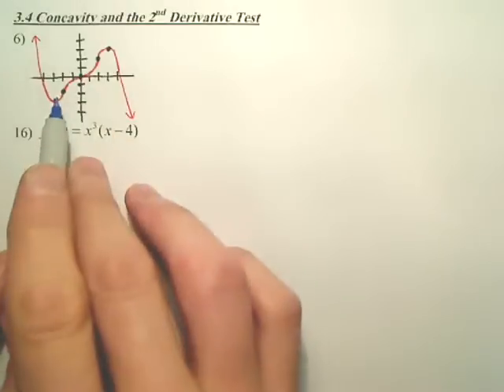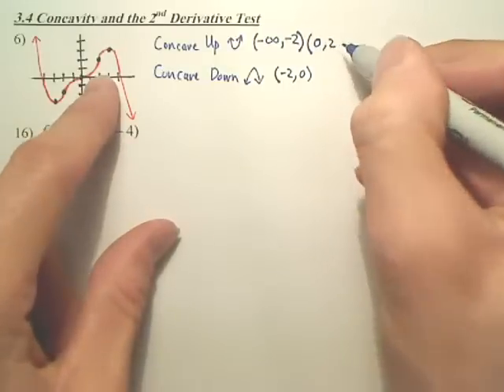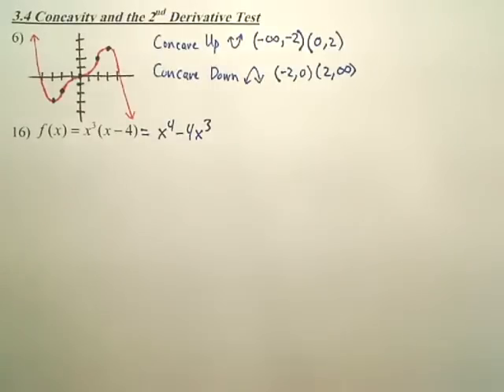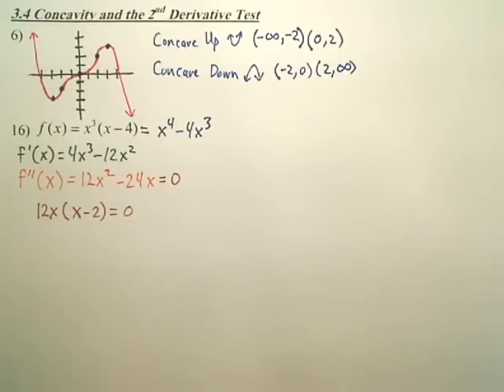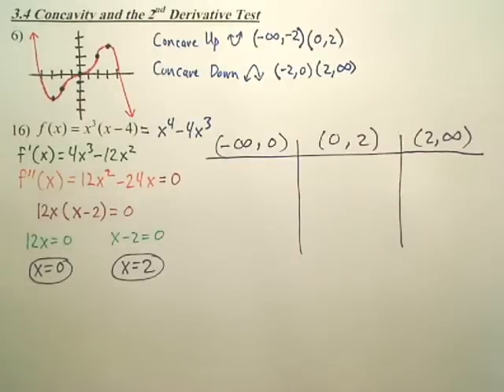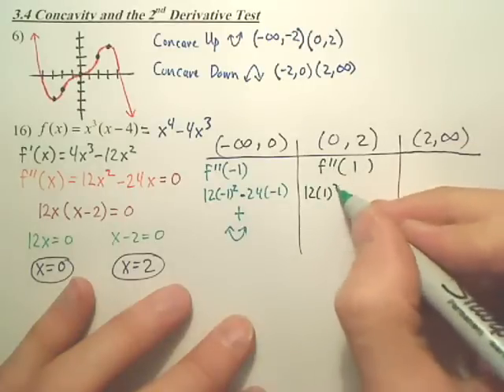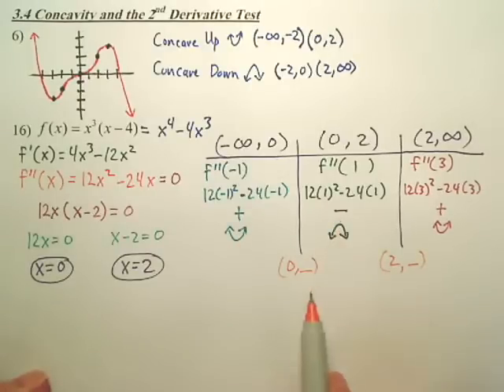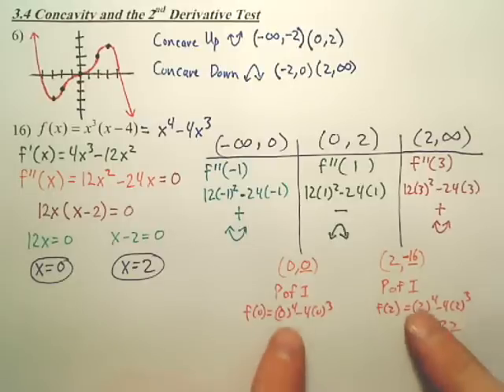Calculus 3.4a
Concavity and the Second Derivative Test